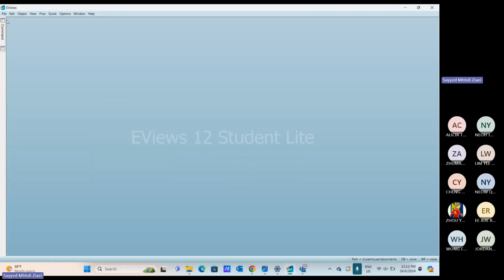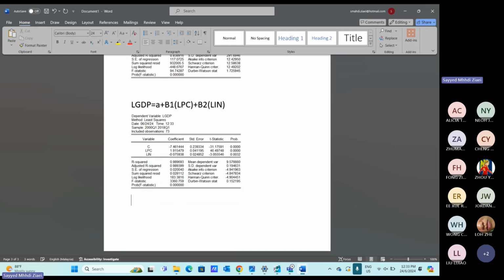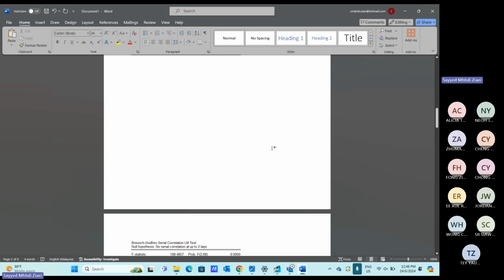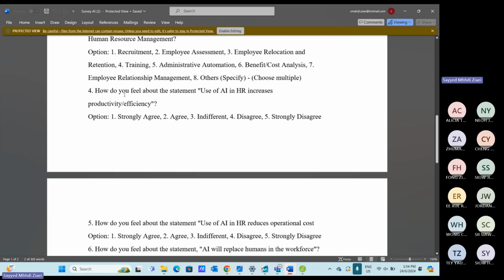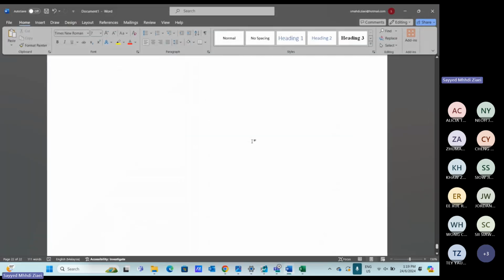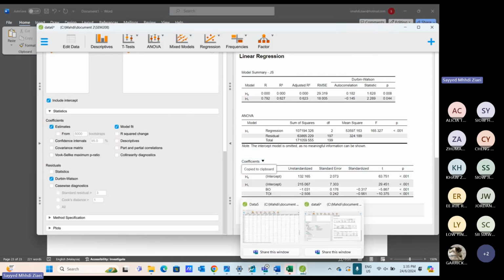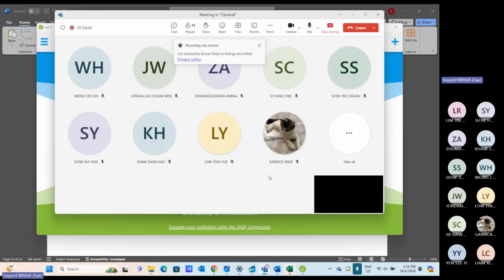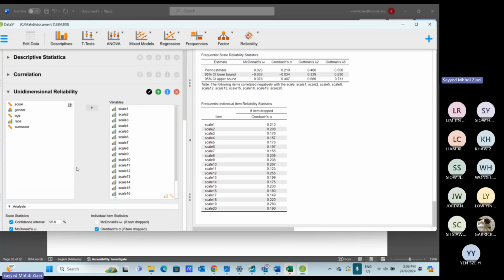Workshop on Research Methodology Software: EViews and JASP